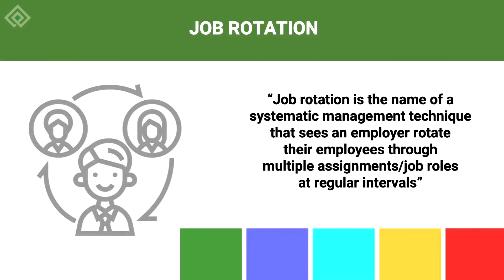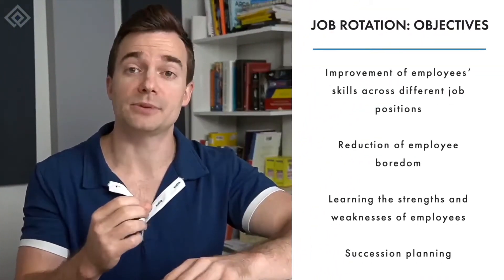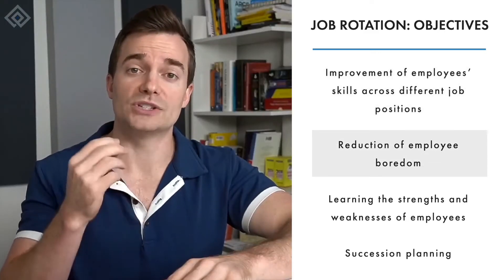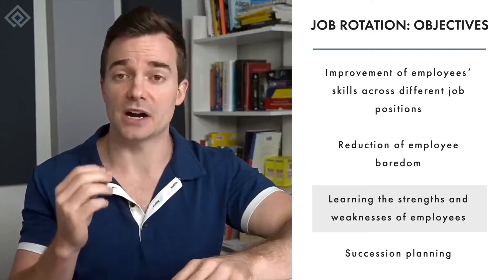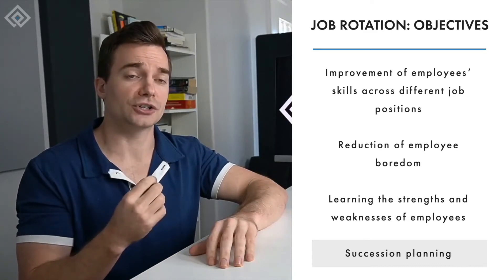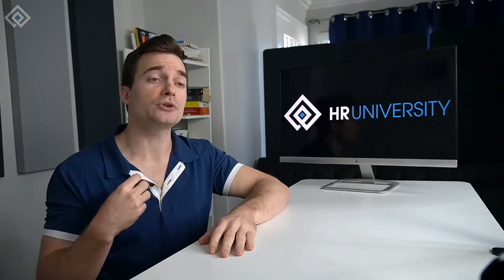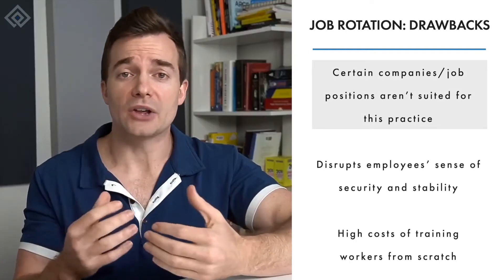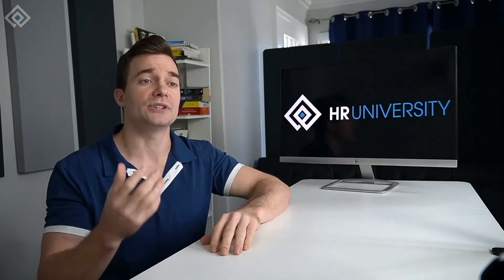What is Job Rotation?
If you're interested in becoming a better HR professional, then check out our HR Certification Courses

Job rotation is the name of a systematic management technique that sees an employer rotate their employees through multiple assignments - or job roles - at regular intervals. The manager regularly shifts the employees’ job positions between them, so that most workers get to experience the most available job positions in a given company.

There are several reasons this technique is employed - ranging between increased productivity, increased motivation, succession planning, and productivity evaluation.